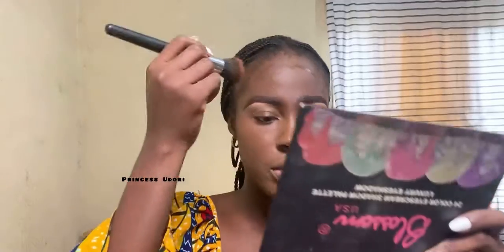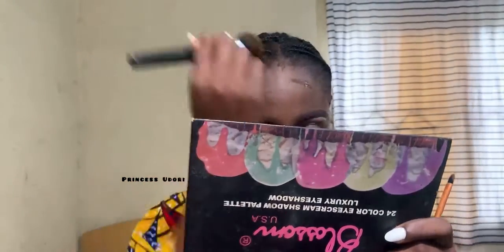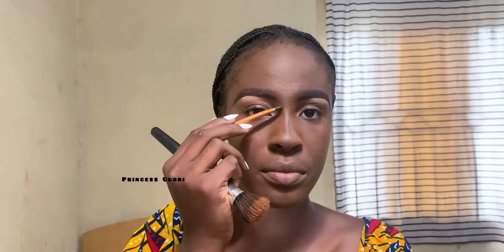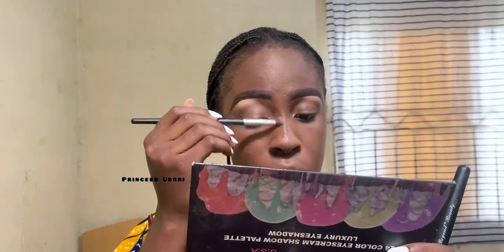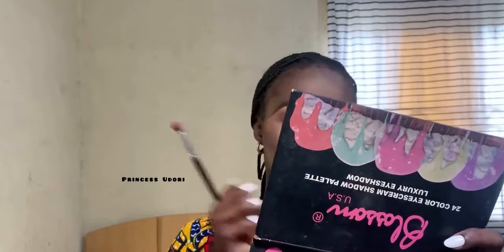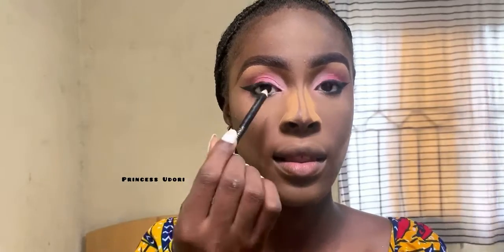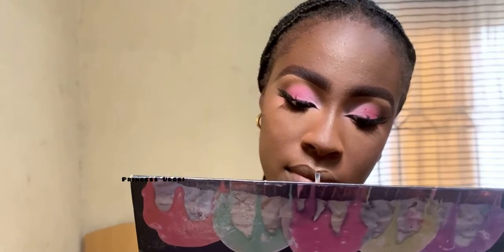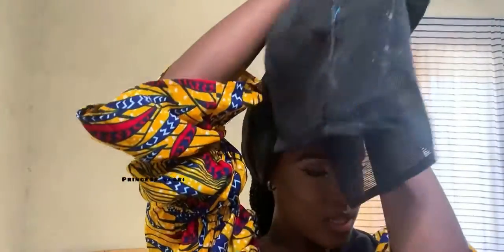GRWM: HOW TO MAKEUP FOR WEDDING PARTY + OUTFIT + GELE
Hy my lovelies,
In this video I did my makeup for my cousin’s wedding party it didn’t end there I showed my outfit and gele as well literally got ready!

Comment down your thoughts and want you want to see more in my channel 🧡

Don't forget princess udori loves you more ❤ but God loves you most 💕💕